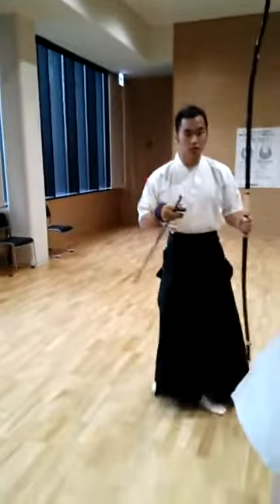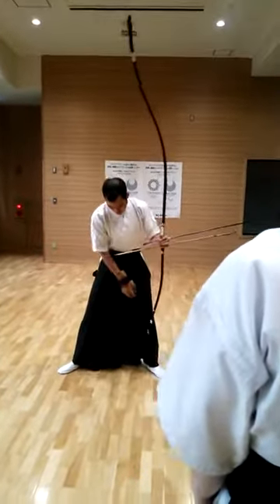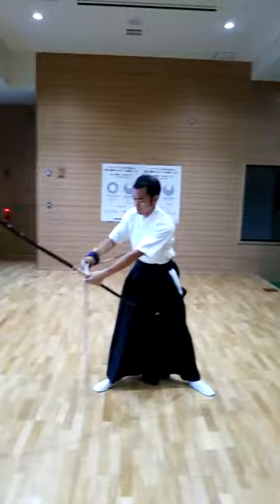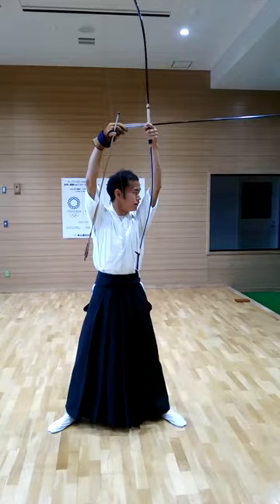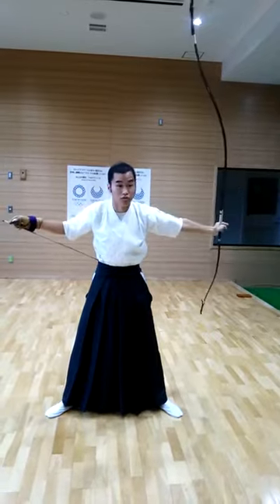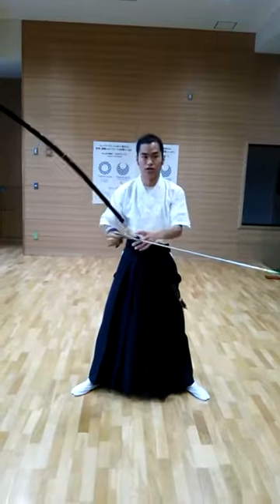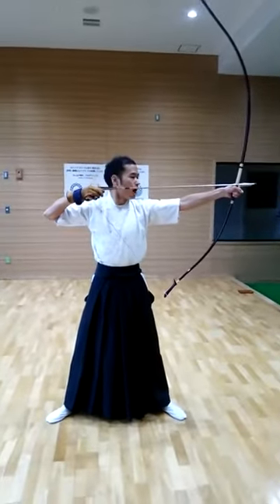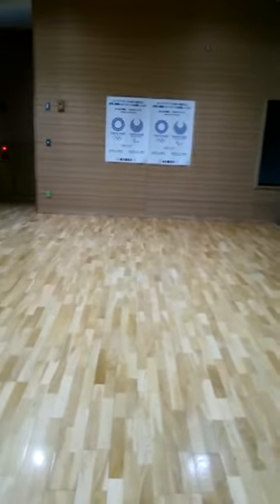The flow of how to pull